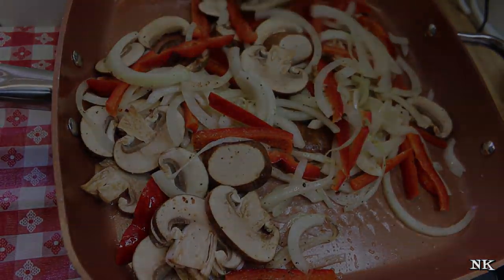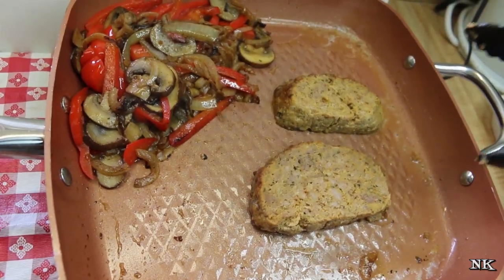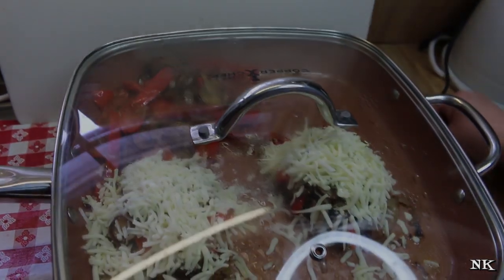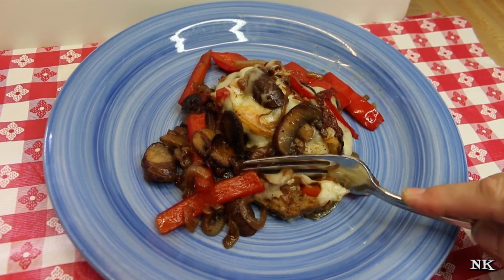PHILLY CHEESE MEATLOAF STACK!! LEFTOVER MAKEOVER!!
Let's do something with that leftover meatloaf!  Sometimes I find that people just need encouragement to step outside the box.  Most people will just make the leftover meatloaf the same way that they ate it the first time.  With gravy and whatever sides they enjoy.  But if we think about the meatloaf as a vehicle, instead of leftovers, we can transform it into some amazing options.  Today, I present to you a Philly cheese meatloaf stack topped with peppers, onions and mushrooms and melted Mozzarella cheese. Eat it as is or stuffed into a roll.  No matter how you make it, I know you are going to love it!

The premise here is simple.  Take your favorite dish.  Think about how you can incorporate or transform leftovers into that with the main dish as the inspiration.  Here we are taking our inspiration from the Philly cheesesteak sandwich.  Usually, thin sliced ribeye meat topped with sauteed onions, mushrooms and peppers if you like.  Either bell or banana.  Then melted all together with mozzarella, provolone or if you are so inclined, "whiz".  I have opted for the Mozz.  Since that is what I had on hand when making the video.  If you are a lover of your philly "wit wiz", then by all means, indulge your desires and use that here as well!

I sauteed up some onions, peppers and mushrooms in some butter until browned and caramelized.  Then I pushed the veggies off to the side of the pan and browned up a couple of meatloaf slices cold from the fridge.  I cooked them until they were nice and brown on each side and warmed through.

Now the magic happens.  While the slices are still in the pan, top with the veggies and then with cheese.  Pop a lid on the pan and allow the cheese to melt.  Then, BOOM!  You have a delicious way to enjoy your meatloaf that will taste different, fresh and delicious.

As I said above, you can eat this as is, like we did or you can make this into an open faced sandwich by serving on top of a piece of toasted garlic bread or stuff this into a toasted hoagie or sub roll to enjoy like a regular sandwich.  Molly ate hers with the addition of ketchup because that is how we love our philly cheesesteak sandwiches, with ketchup on top.  It may sound odd to you but it is the way I grew up eating them.  Being from central Jersey, it's hard not to find a delicious cheesesteak sub and with Philadelphia just a hop, skip and a jump away, you have the best at your fingertips.

While this may not be a Pat's or a Geno's, it will be yours.  A meatloaf philly cheese stack is a great way to use leftovers and give them new life.  Sometimes the best way to eat leftovers is to turn them into something else altogether!

I hope you give this philly cheese meatloaf stack a try, sometime soon and I hope you love it!

Happy Eating!

***MAILING ADDRESS
Noreen's Kitchen